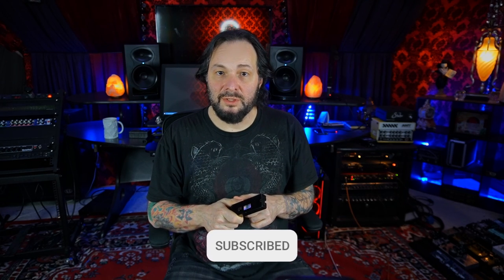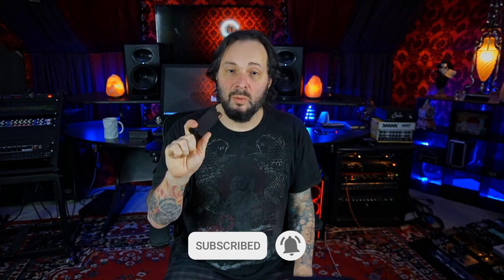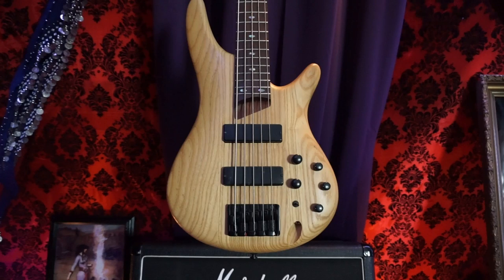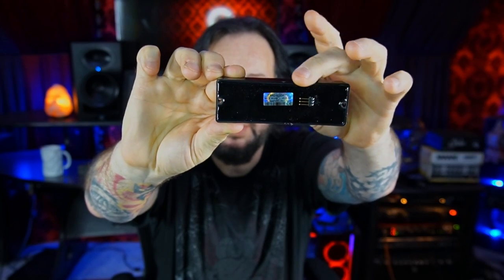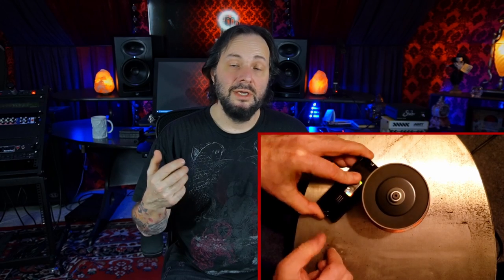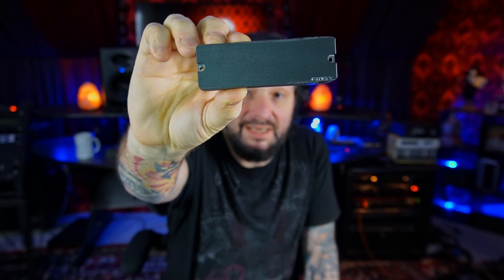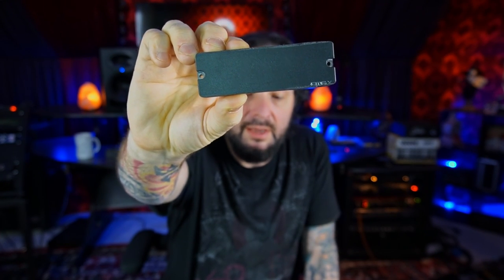Grinding Down A EMG Pickup To Fit It In A Smaller Routing (Chop Shop EP.1)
Can you alter the shape of an EMG pickup without ruining it? In this episode we'll grind down a EMG pickup, and see whats inside. We will remove part of the EMG shell to fit the 40 Sized humbucker EMG into a P2 pickup route used by brands like Bartolini and Nordstrand.

Will tearing the pickup down cause damage, or will it survive being altered? Let's find out!

New bass solo and lesson!
Getting ready to release your music? Get with DistroKid!